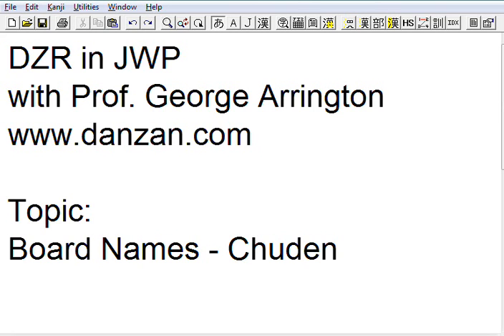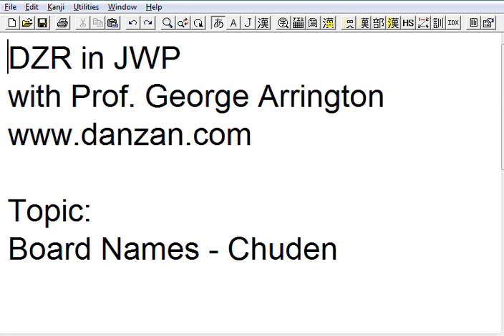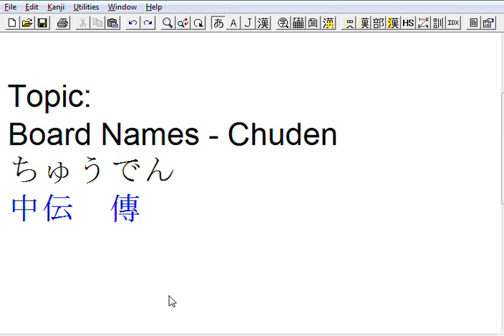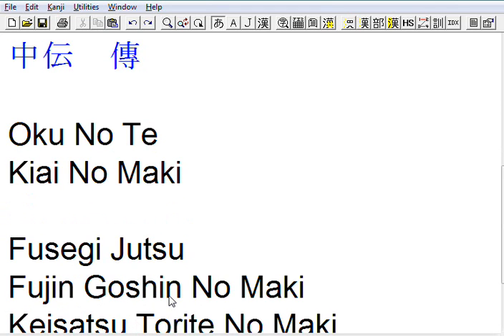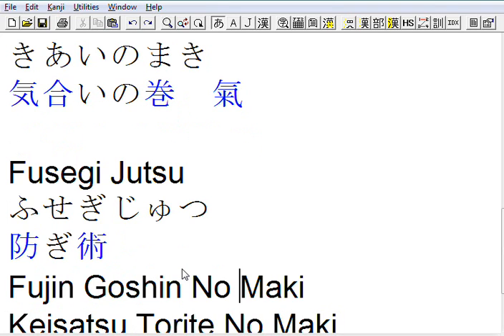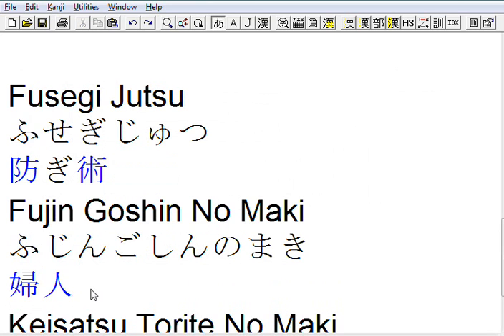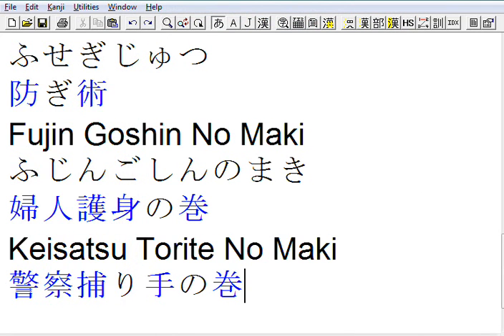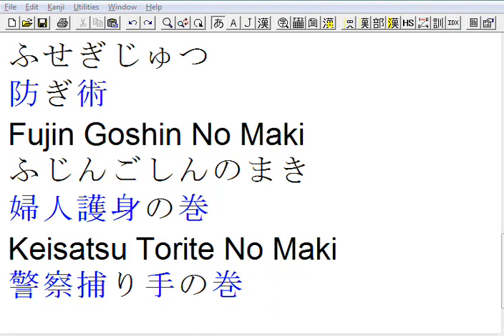DZR in JWP - Chuden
A look at the names of the courses from the middle section of Danzan-Ryu Jujutsu.